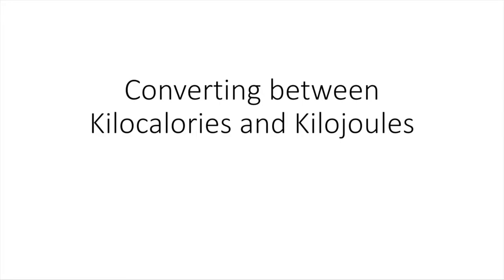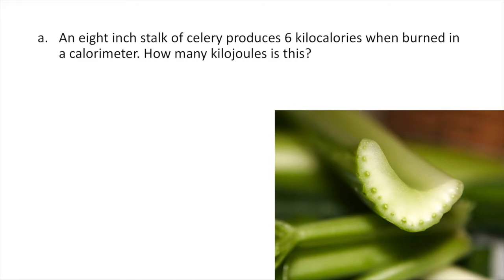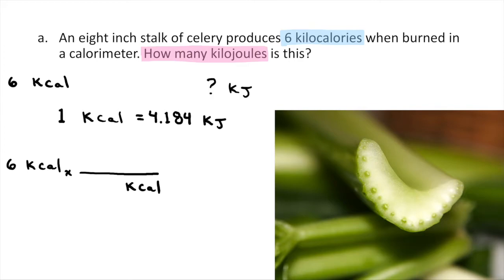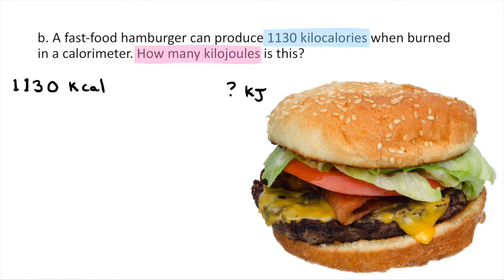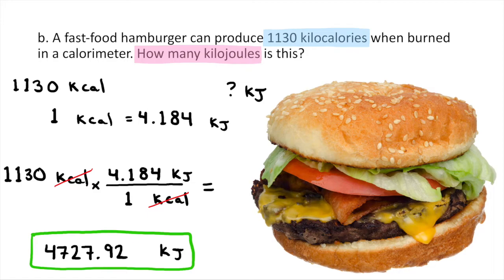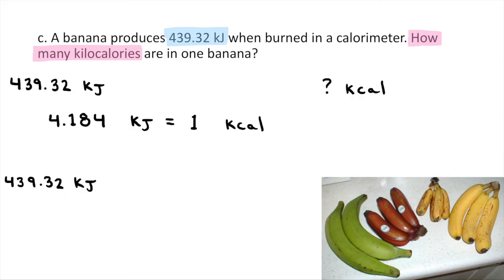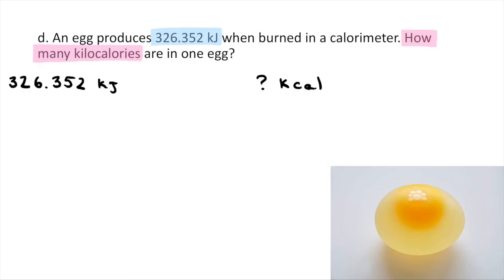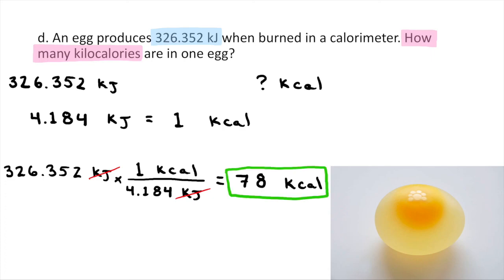Converting between Kilocalories and Kilojoules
A video to help with converting between kilocalories and kilojoules.

Note: This video was created for non-profit, educational purposes only; all other uses are prohibited.